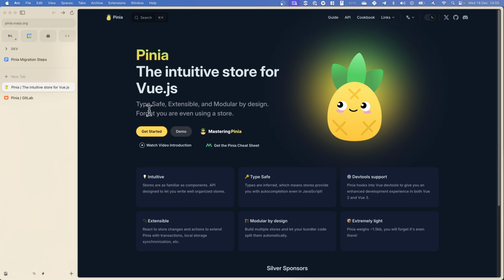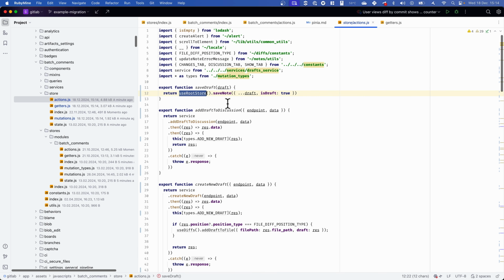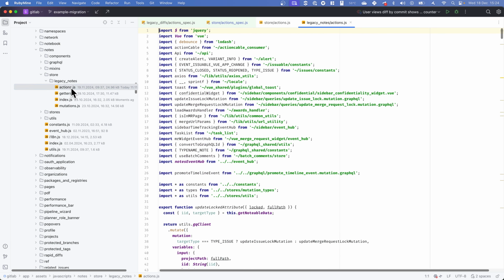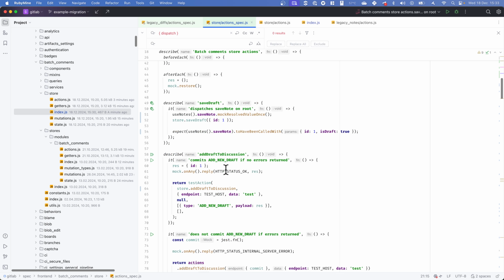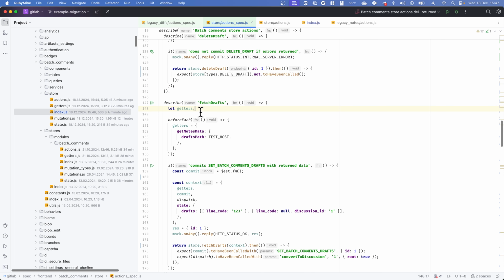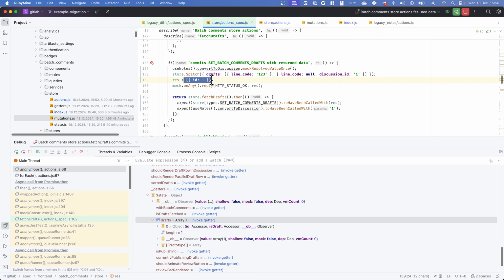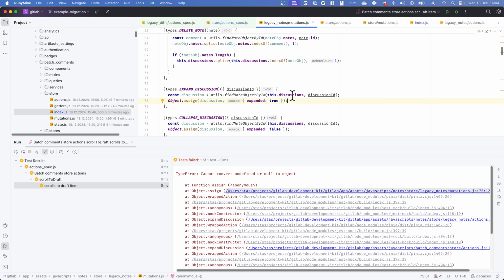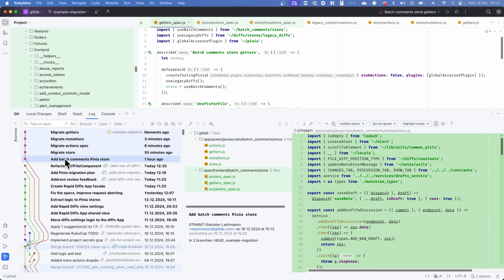Vuex to Pinia Migration Walkthrough Part 1